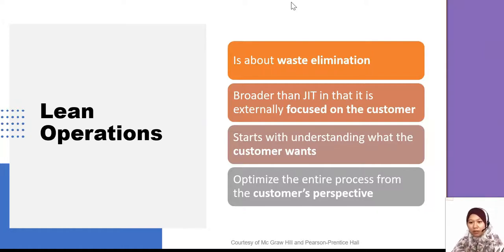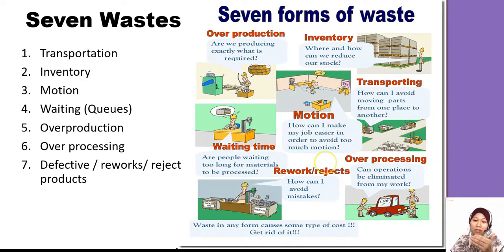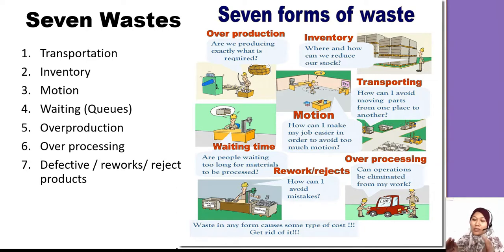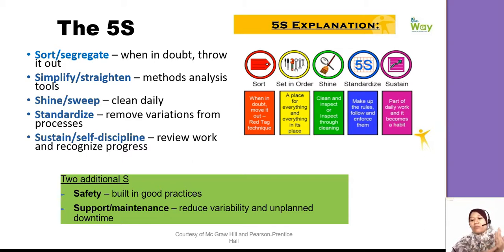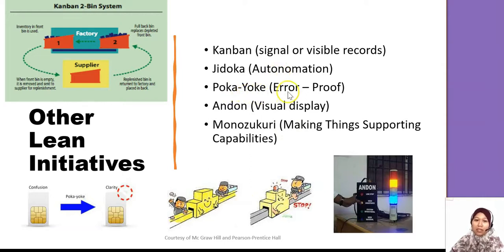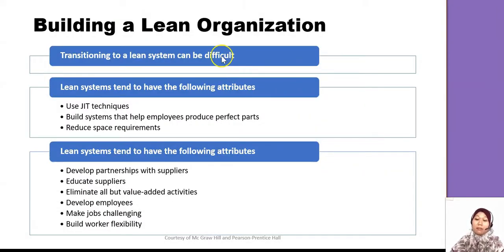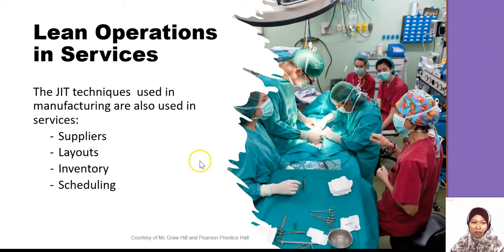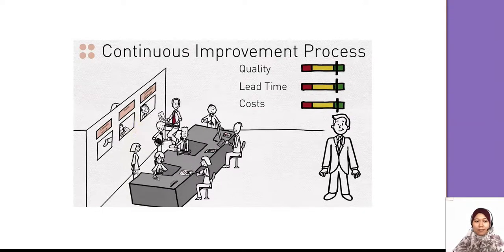MEM575 Topic 6B JIT & Lean Operation part 2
Explain the relation between the inventory management against the Lean Operation